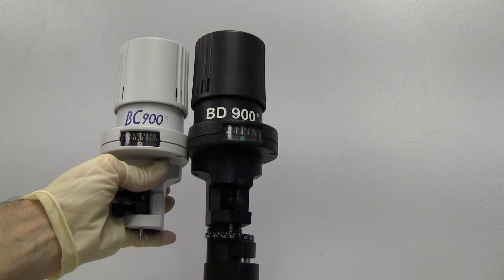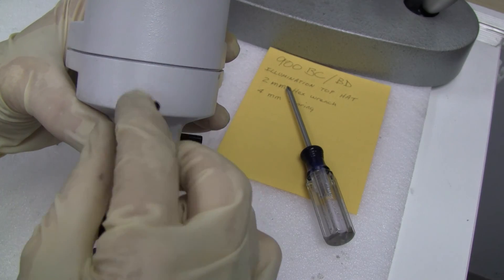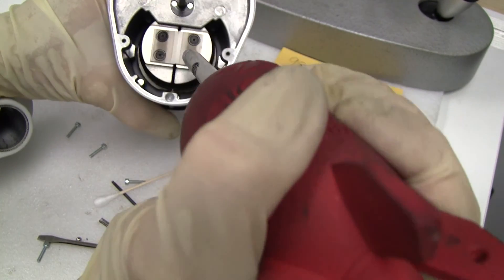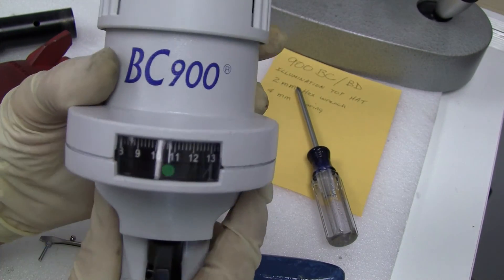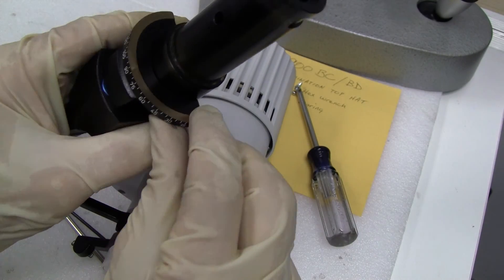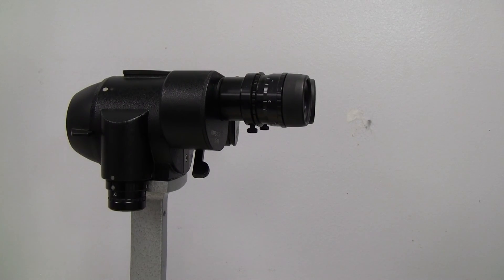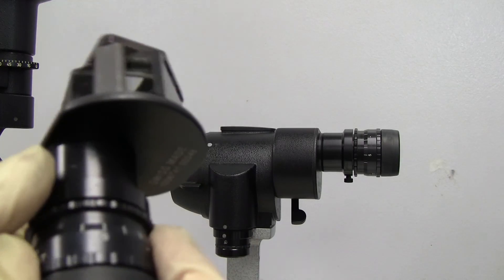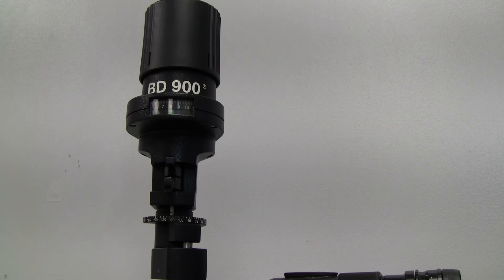Haag-Streit 900 BC/BD Slit Lamp Upper Illumination filter/diaphragm/slit cleaning & Binocular Head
Basic procedures to clean the filters, diaphragms, and slits.
When putting back together don't tighten 4 Allen screws until you look through your eye piece to see  what way it needs to turn to center your light.
You can also adjust the centering with the additional adjusting screw underneath.
If you have double vision where one side is out of alignment, there is very little you can do to correct the alignment. However, if the images are skewed opposite when flipping the mag changer, you might have a mag changer pin issue. See video for that.
Haag-Streit recommends you send the head and microscope arm to them to correct the alignment.
It takes a while but they do a very professional job. It is expensive.
You cannot upgrade a BC/BD to a LED slit lamp.
Bearing is 4mm.
P.S. If you need to move the light left or right, after you have centered your view with a focus rod, you can remove the putty that is covering the 3 set screws on the binocular arm and loosen the set screws to enable you to turn the upper light assembly. You will have to replace the pointed set screws with blunt tip set screws because they will want to go back into their original setting. 5mmx8 blunt tip set screws.
*See end screen video links for more info on head alignment.